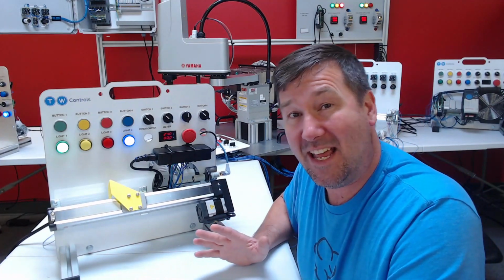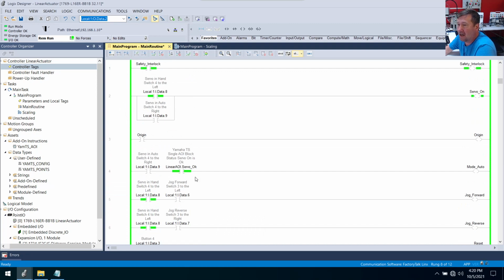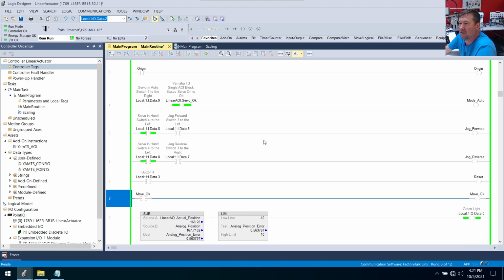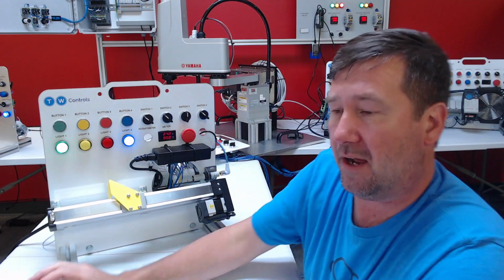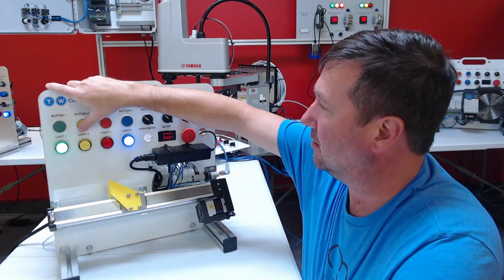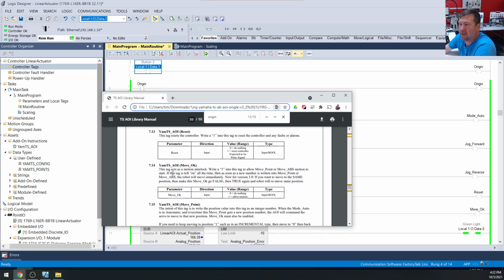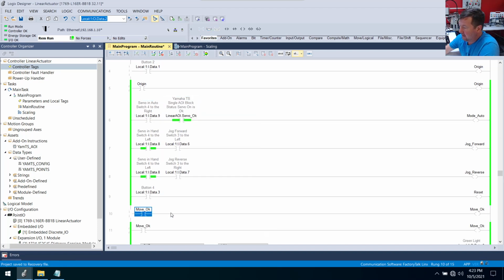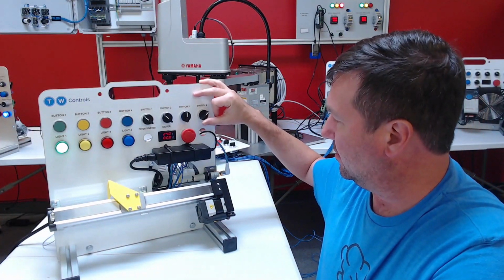Tweaks to the Motion Control PLC Program in Studio 5000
In this lesson we are going to make some minor tweaks to our Studio 5000 PLC program  for the Compactlogix PLC to prepare our servo system for automatic operation.  Previously we have installed Yamaha's Linear Motion Control Add On Instruction AOI and jogged our linear actuator.